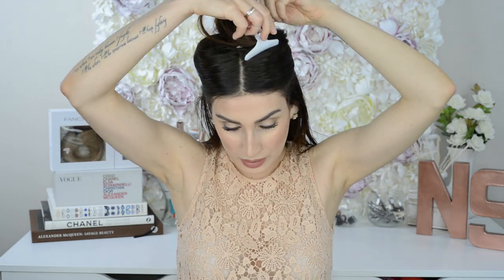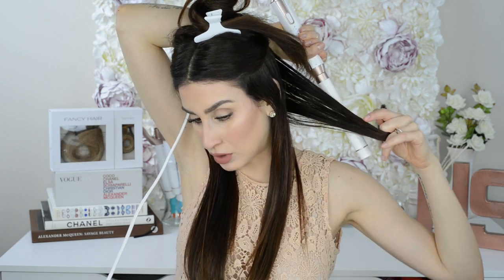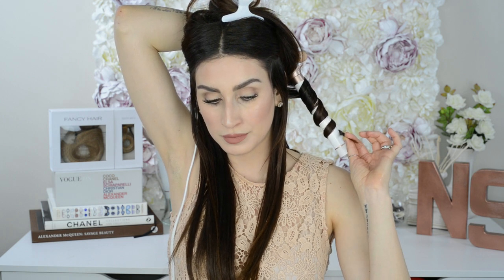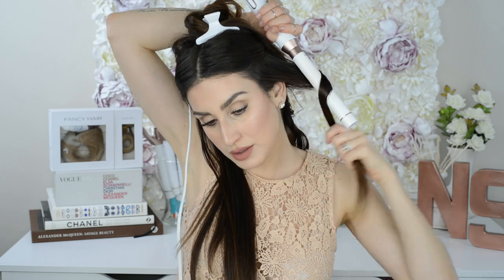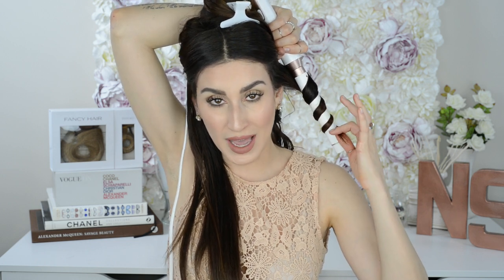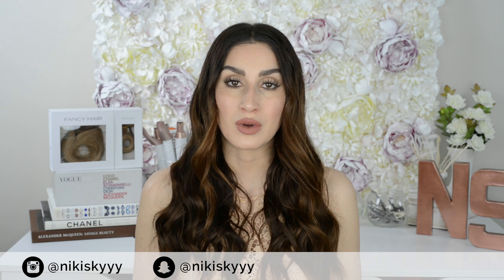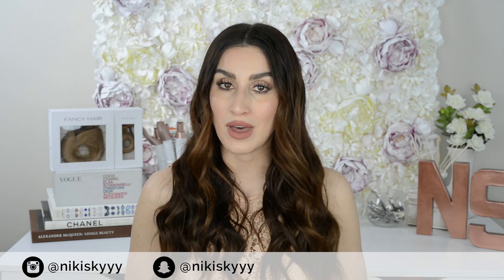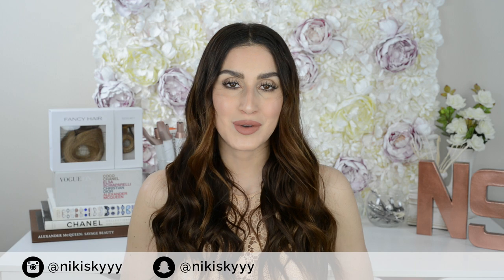Everyday Messy Beachy Waves Hair Tutorial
You guys have been asking me what I do to achieve my beachy boho waves, so hear it is! Enjoy :) Xx

WRITE TO ME HERE:

Niki Sky
8171 Yonge Street, Suite 365
Thornhill, ON
L3T 2C6
Canada

KMS Add Volume Root and Body Lift Spray (old packaging, same product)

KMS Hair Stay Anti-Humidity Seal (old packaging, same product)